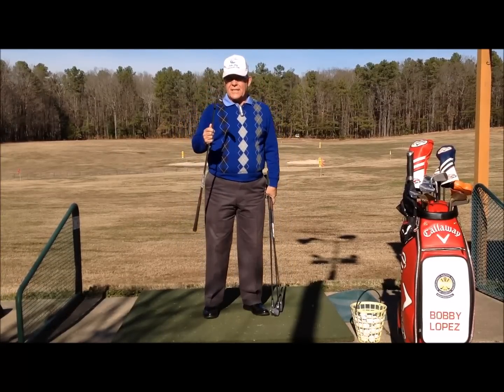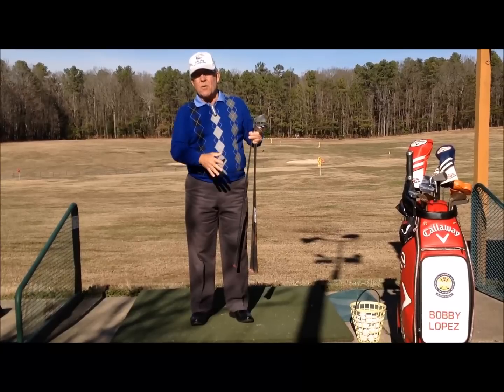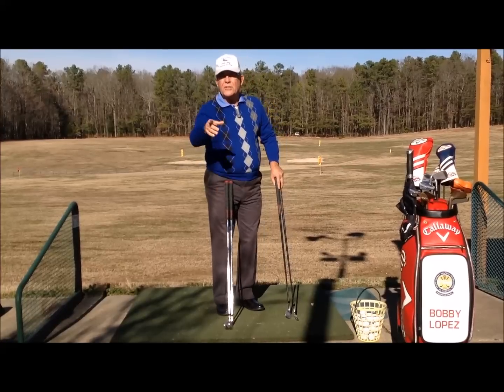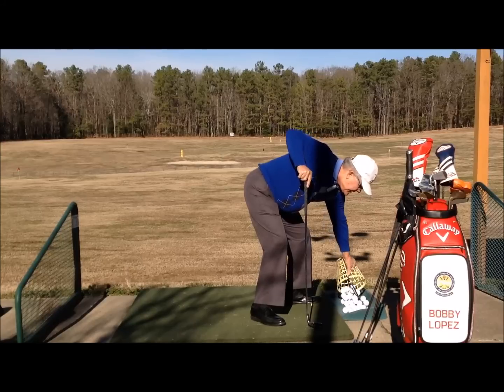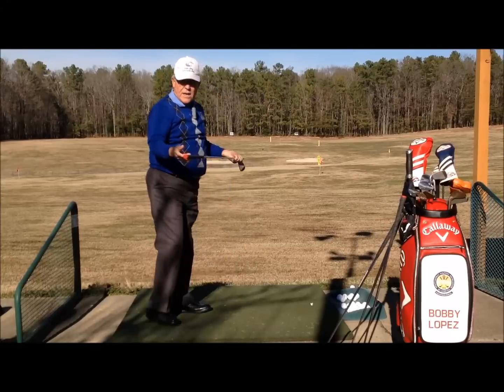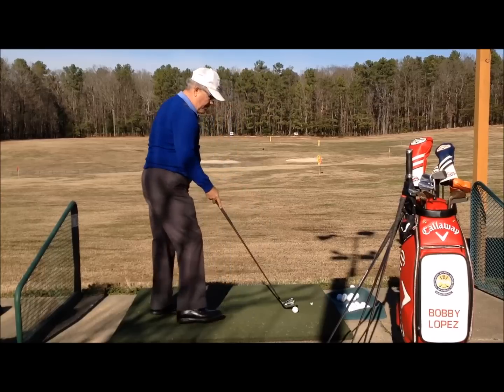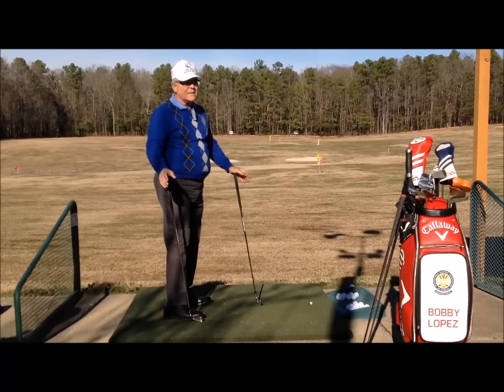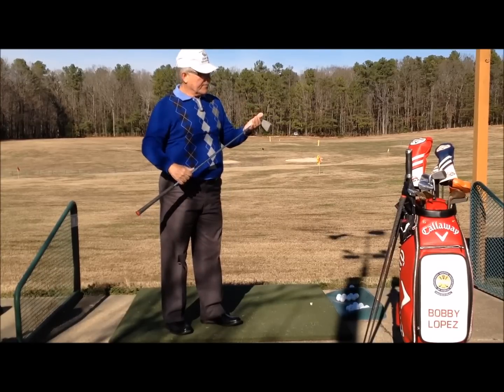Single Length Golf Clubs (Part 1)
This is the first in a series of videos on the process of deciding if the one length or single length golf clubs is worth the effort. In this video, we will share you with some golf swing analysis tips so you can improve your own golf swing.

Get a FREE slow motion video analysis for your golf swing

See how you could get a FREE online conversation about YOUR golf game with Bobby Lopez or Darren deMaille

Learn how you can get a FREE Action Lesson Manual teaching you about the NEW ball flight laws, ball flight cause and effect and so much more